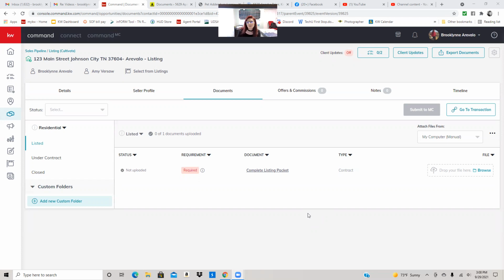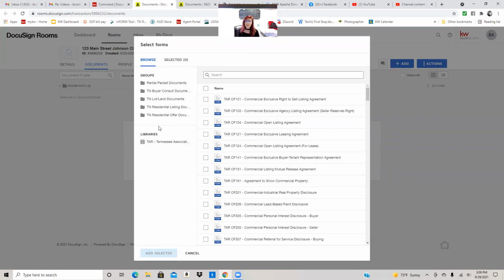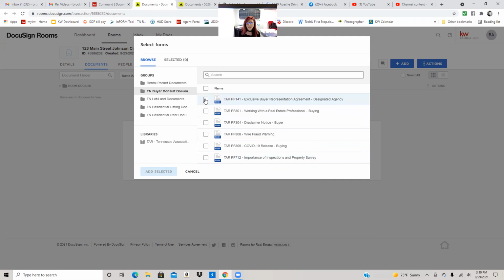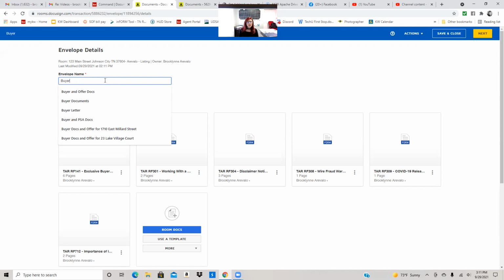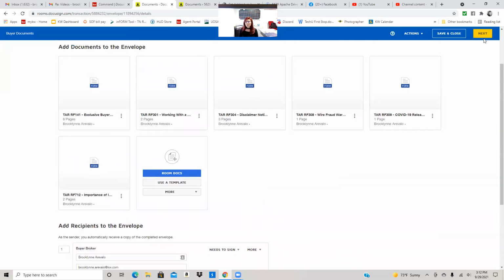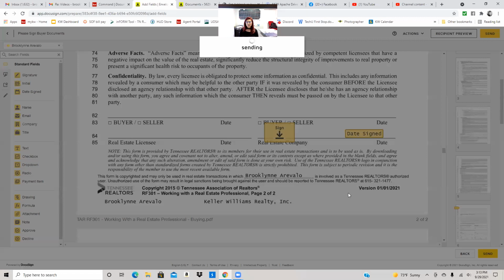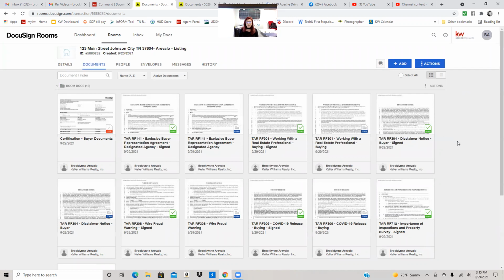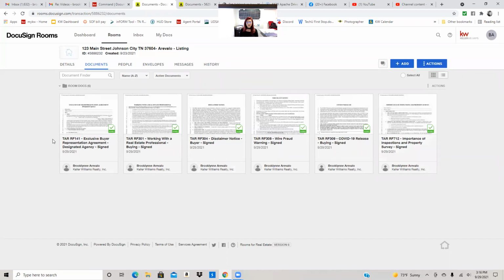Adding forms to a DocuSign Room, send for signature, and archive documents.